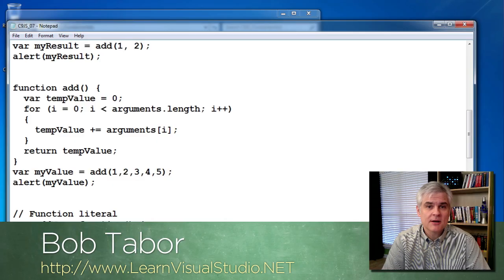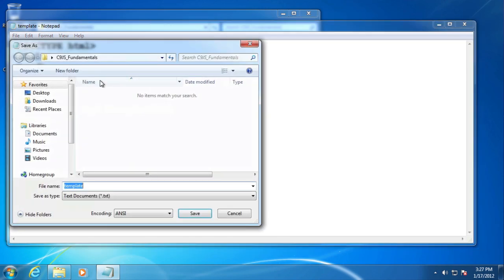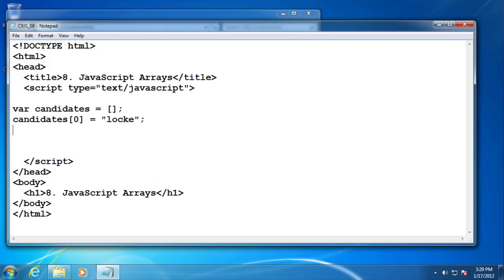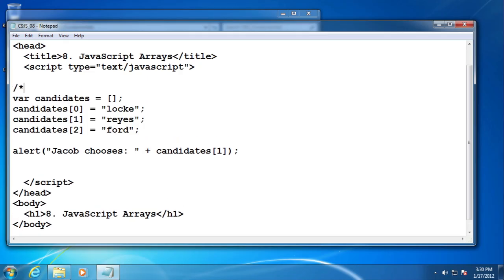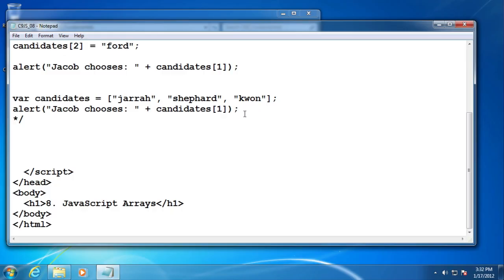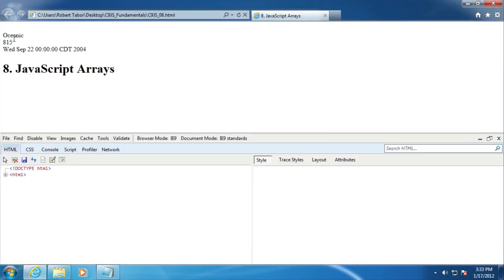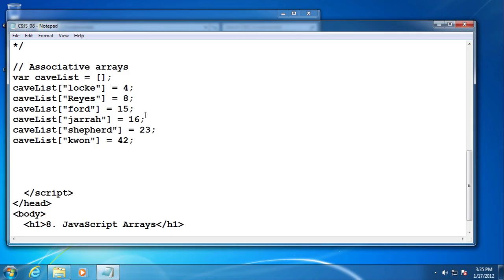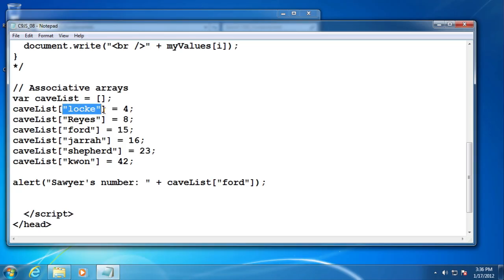JavaScript and jQuery - Lesson 8